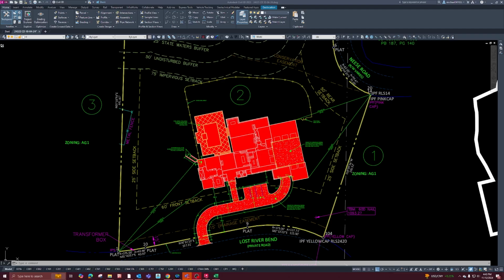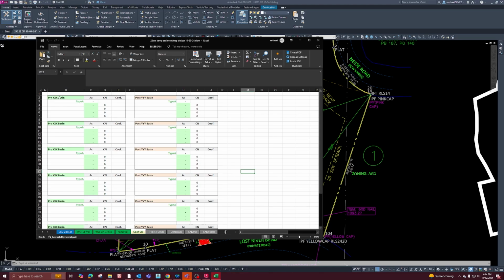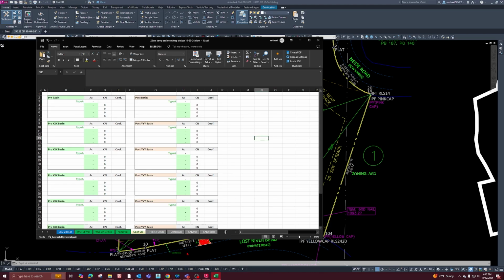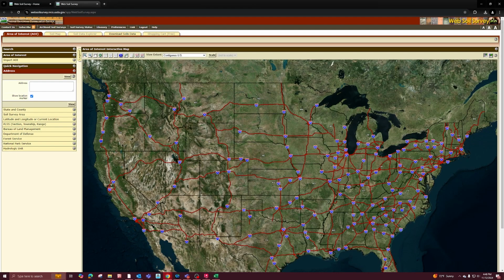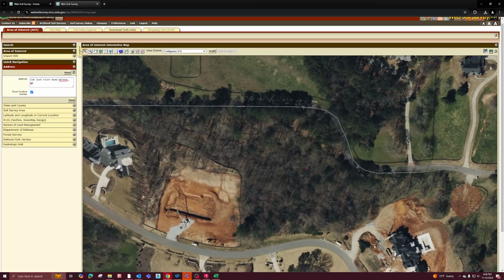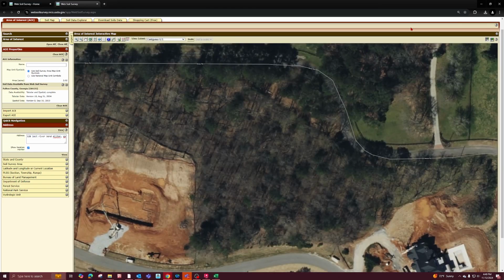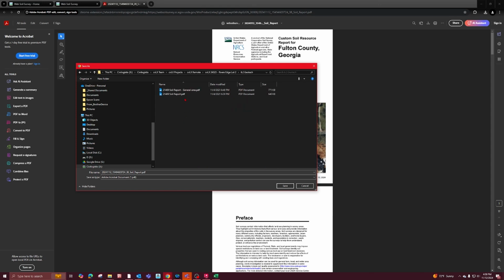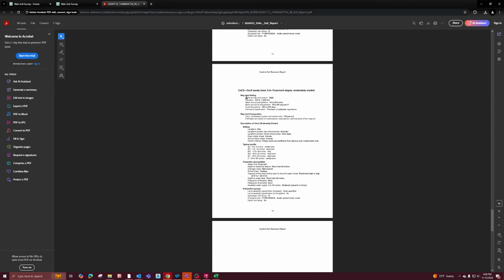P3 5.4B Calculating Curve Numbers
In this video, Michael walks us through how to calculate a Curve Number (CN) using our pond design spreadsheet.